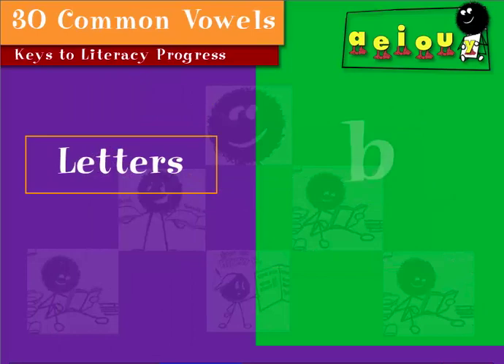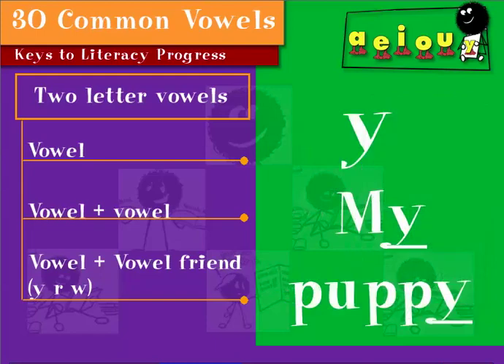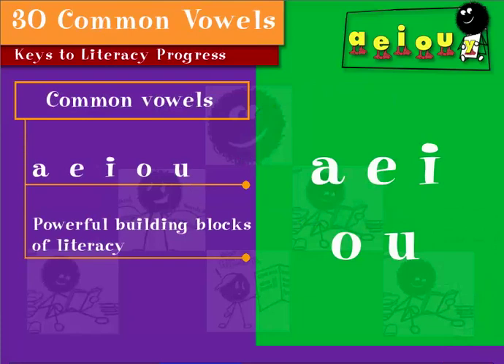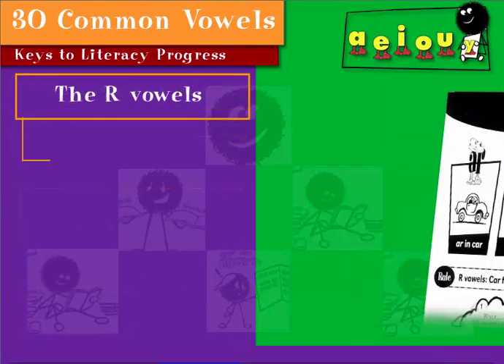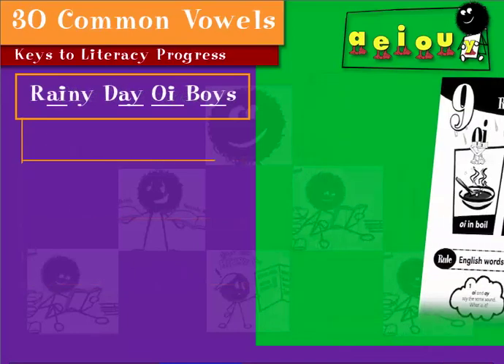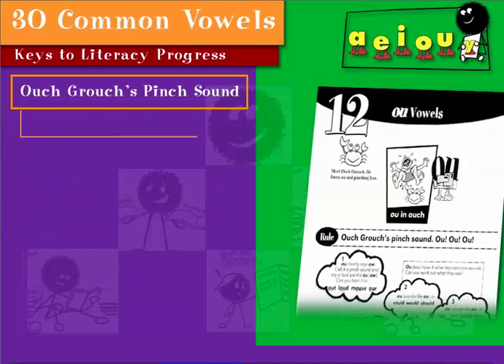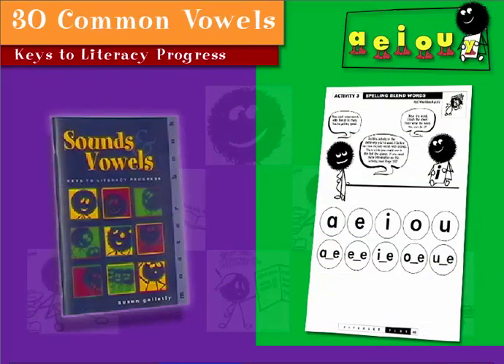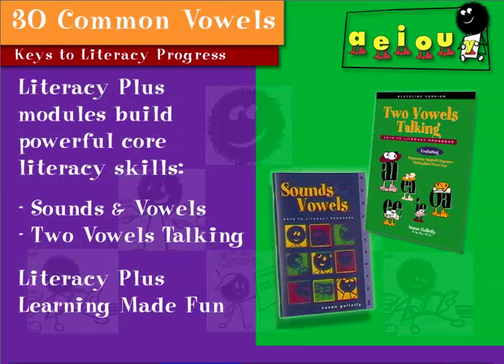29 Common Vowels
Literacy Plus